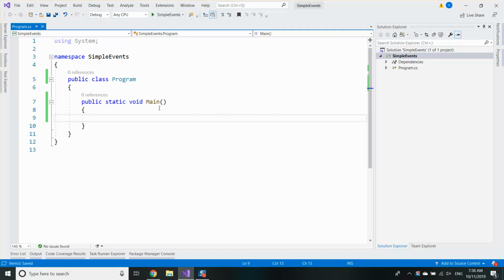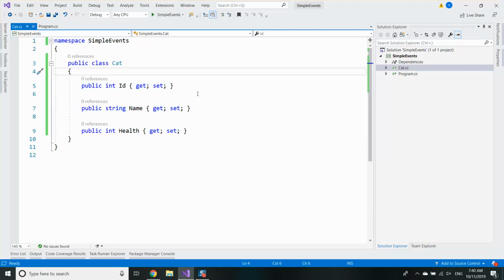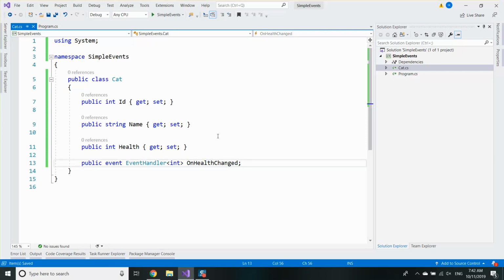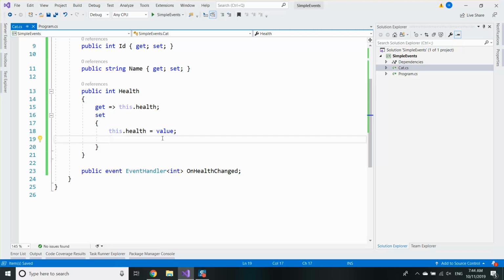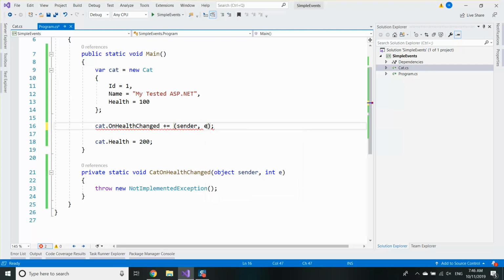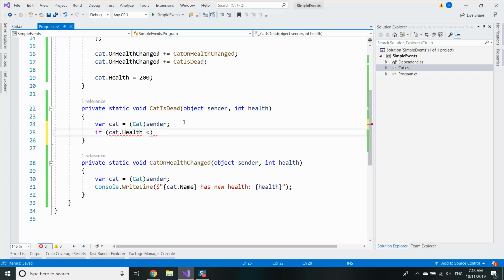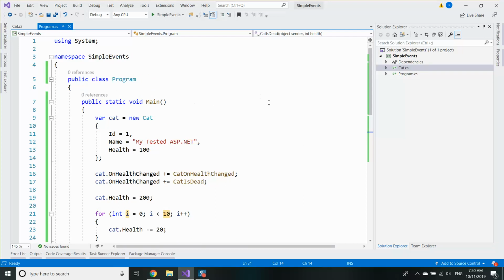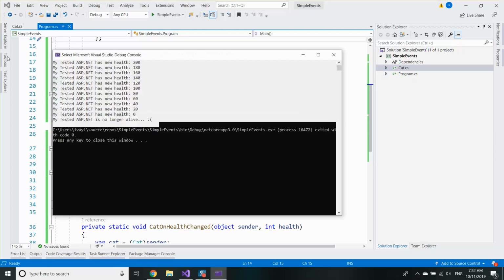C# EVENTS for Dummies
In this video, I explain C# events with an as simple example as possible.